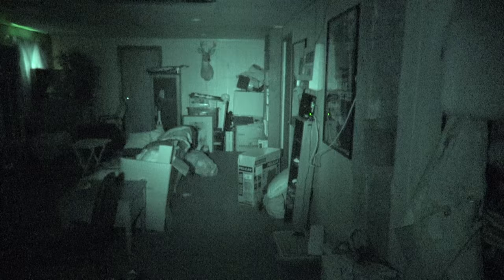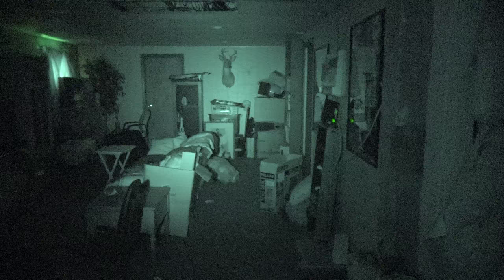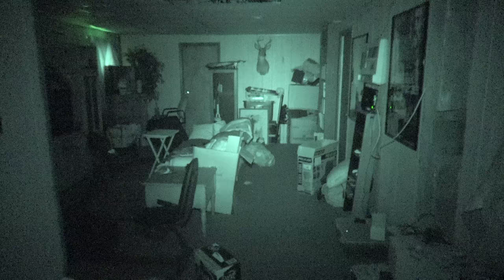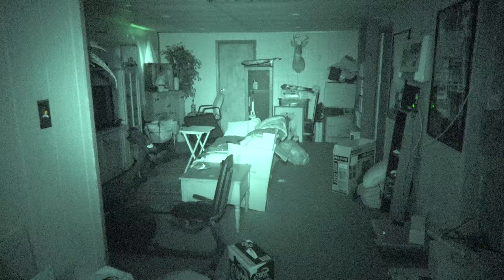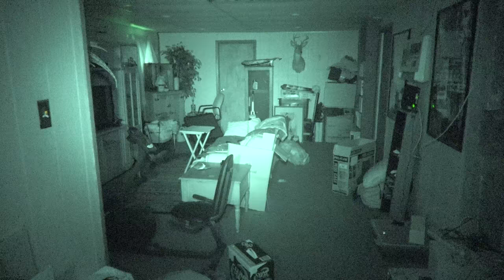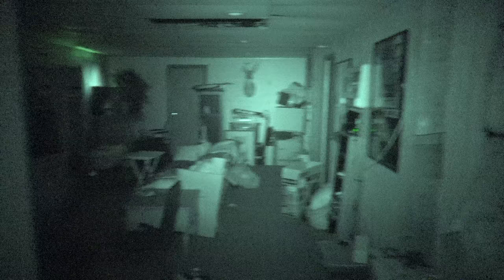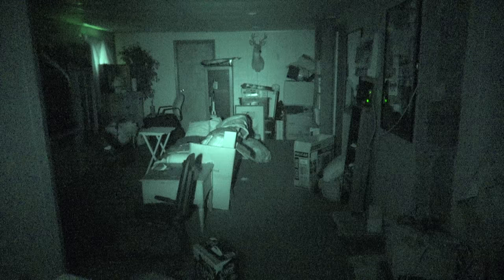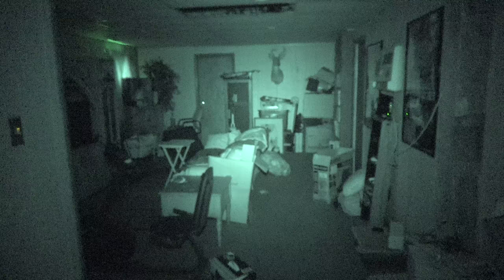phantom lite spot vs flood ir light on sony fdr-ax53